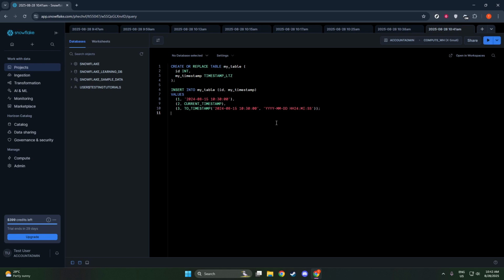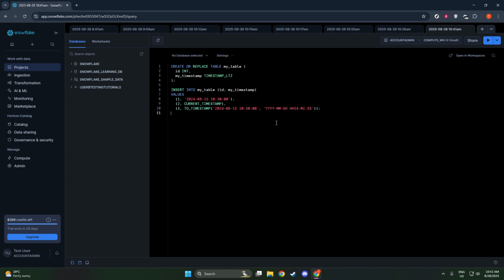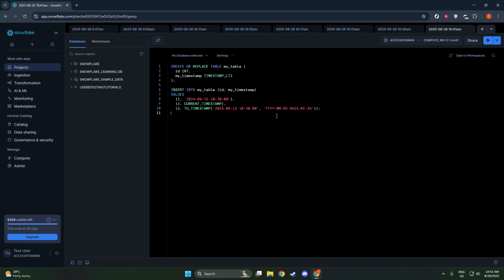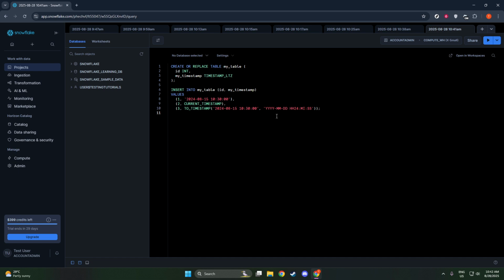How to Insert Timestamp in Snowflake [2026 Full Guide]